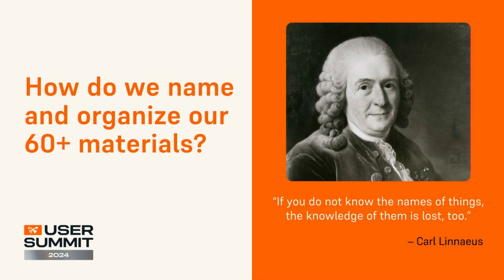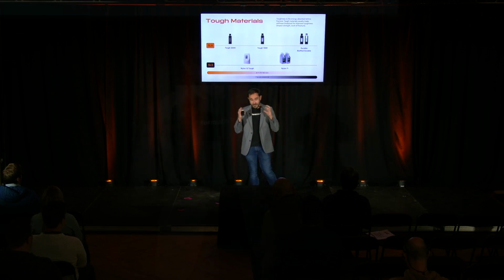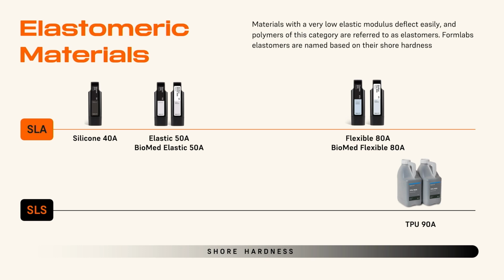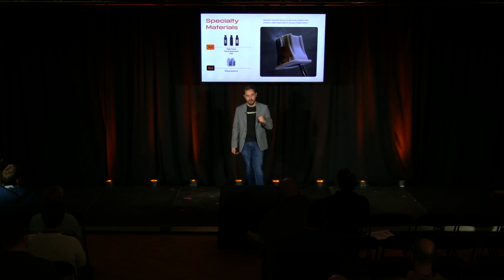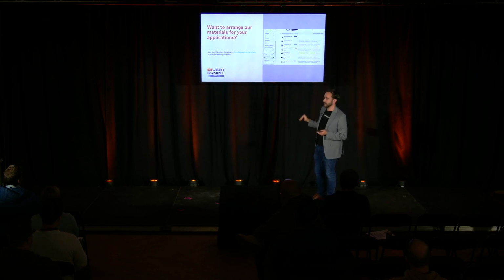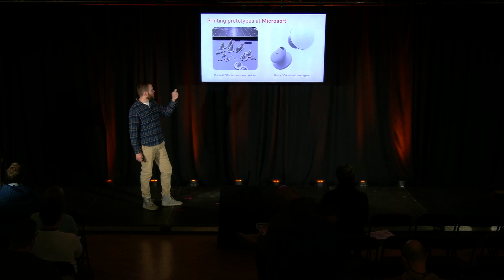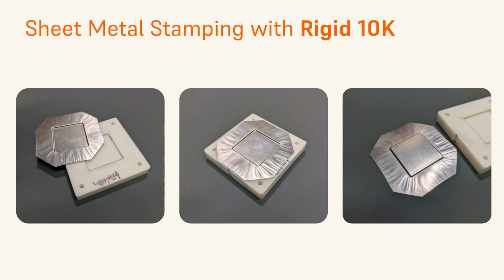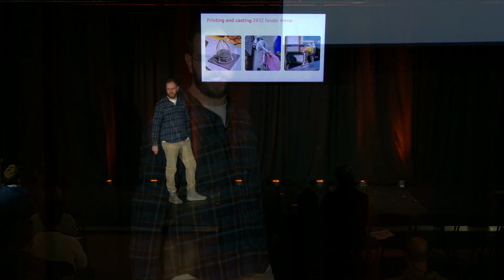Materials Matter: Materials for Every Application with Microsoft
With over 40 SLA materials and 8 SLS materials, Formlabs offers a comprehensive range of options for virtually any application. This session provides a high-level overview of key material families, including engineering, biocompatible, and jewelry, along with recommendations for various industries and project needs. Get an early look at brand-new materials like White and Tough Nylon with access to the experts who developed it.

Speakers:
👉🏼 Evan Fisher -  Materials Marketing Manager, Formlabs
👉🏼 Ryan Laprise - Prototype Engineer, Microsoft

▬ About Formlabs ▬▬▬▬▬▬▬▬▬▬▬▬
Formlabs is expanding access to digital fabrication, so anyone can make anything. Headquartered in Somerville, Massachusetts with offices in Germany, Hungary, Japan, China, and Singapore, Formlabs is the professional 3D printer of choice for engineers, designers, manufacturers, and decision-makers around the globe.